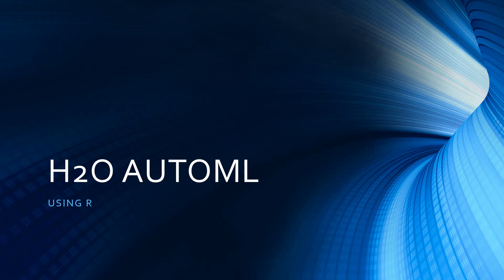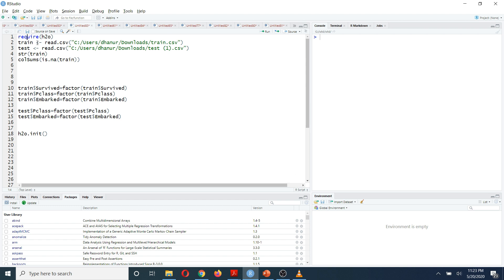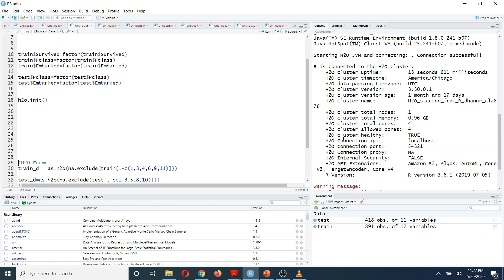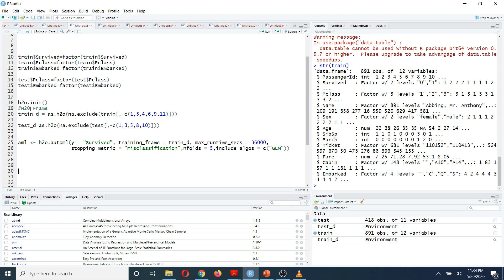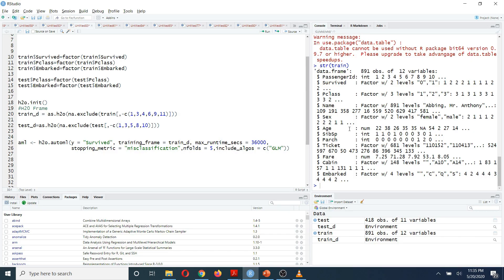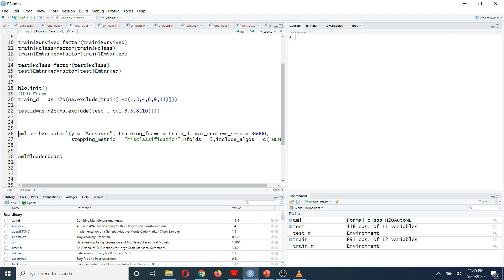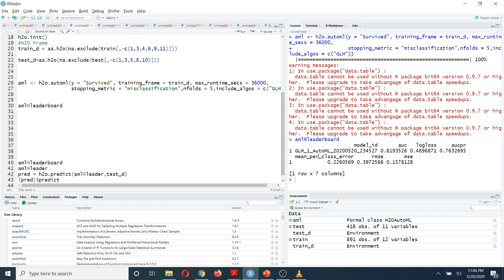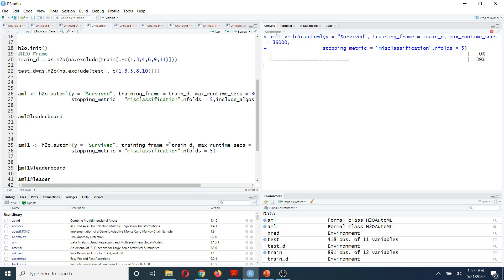Machine learning tutorial for beginners: Model automation using R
This Tutorial shows how to use H20 AUTOML package in R to run machine learning and deep learning models very easily. This is  automated machine learning tools that can be used to train most of the machine learning models.

H2o supports the most widely used statistical and machine learning algorithms, including gradient lifting machines, generalized linear models, deep learning, etc.